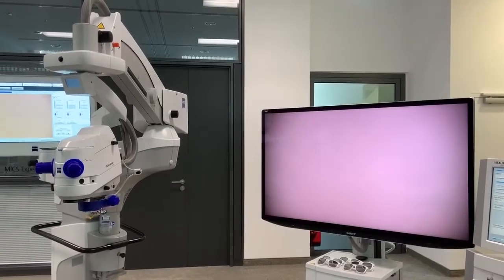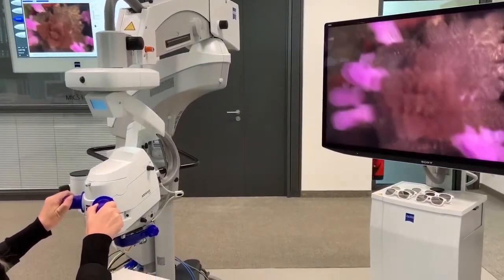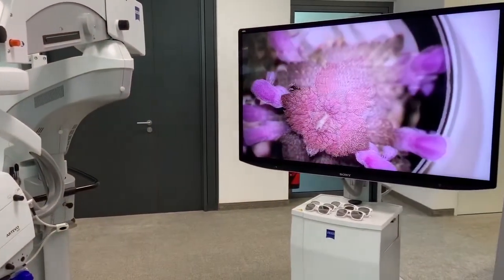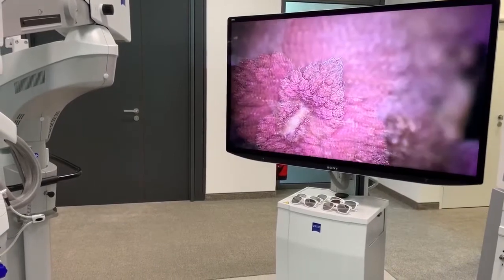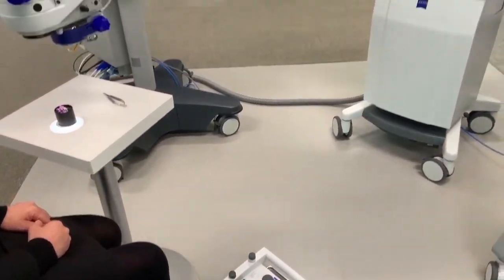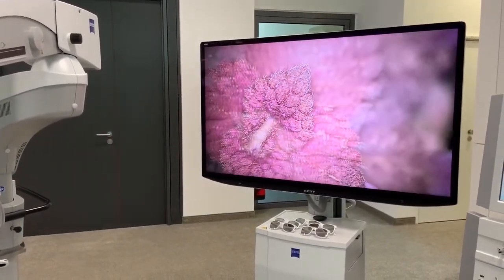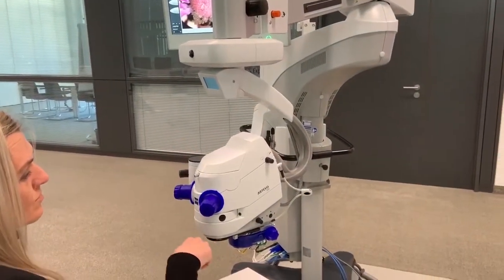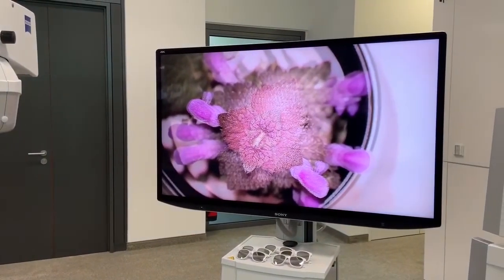ZEISS ARTEVO 800 - Anterior segment application: Visualization with DigitalOptics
In this video we will demonstrate how to use the anterior features of ZEISS ARTEVO 800 like for cataract, cornea and glaucoma, intraoperative OCT abilities, the hybrid mode, the 3D visualization and the digital optics.

*Products, services or offers referenced in the video may not be available in all countries and products labeling varies by country.